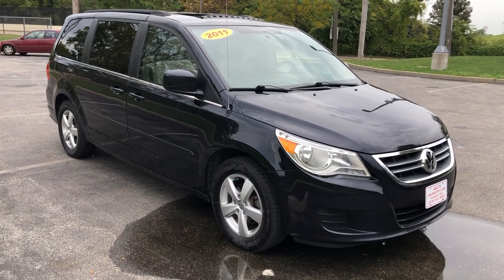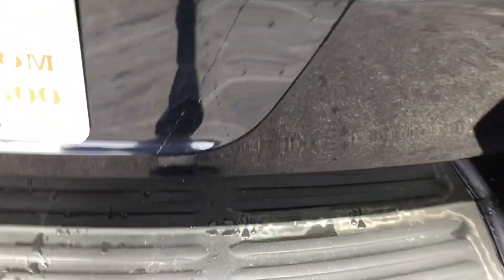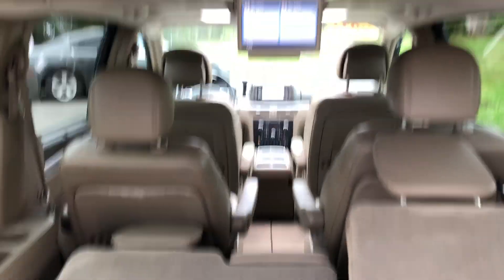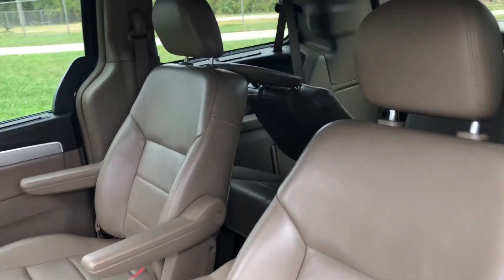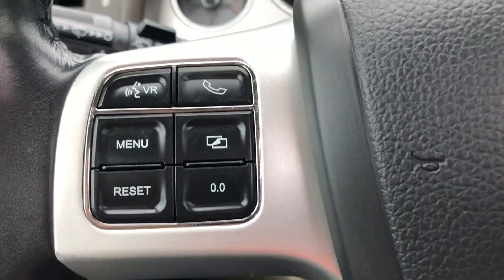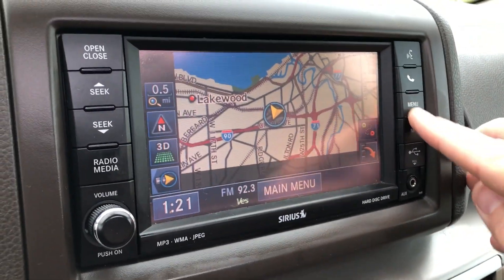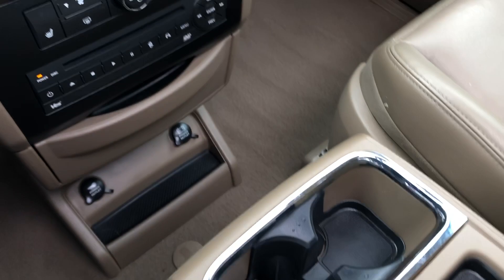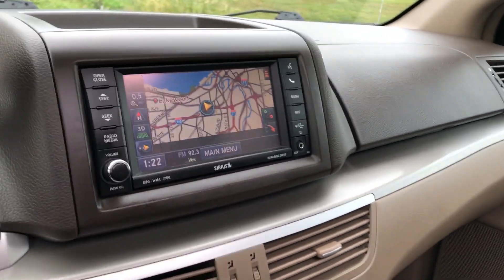2011 VW Routan